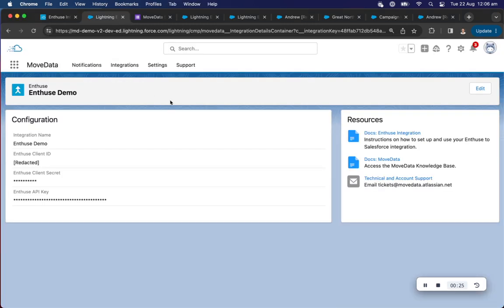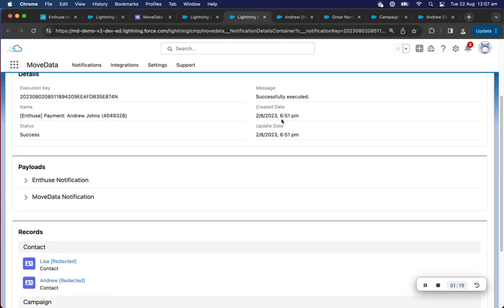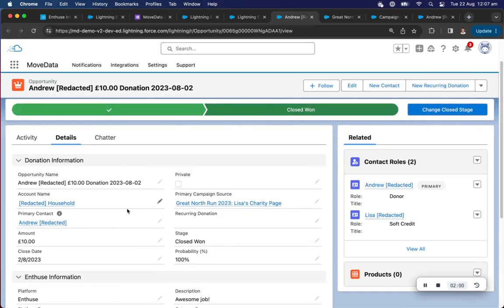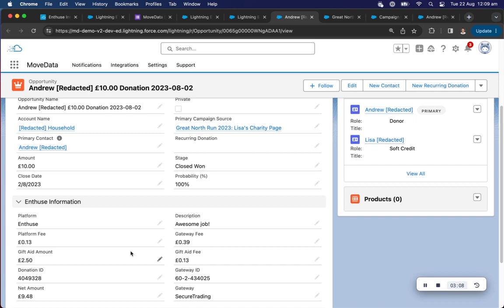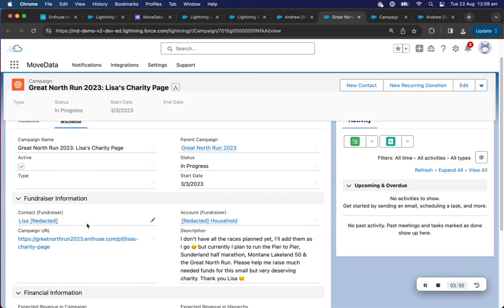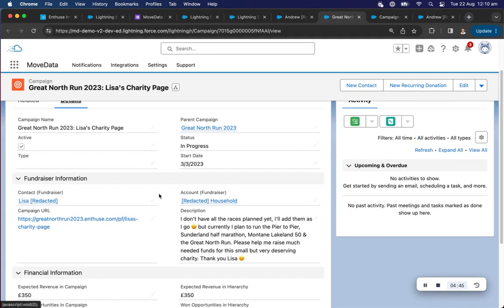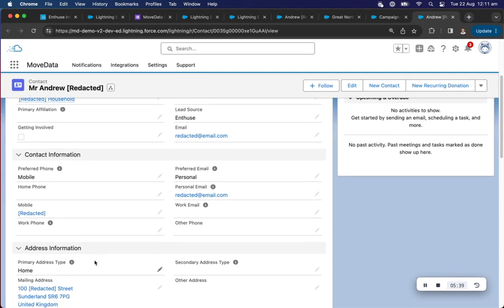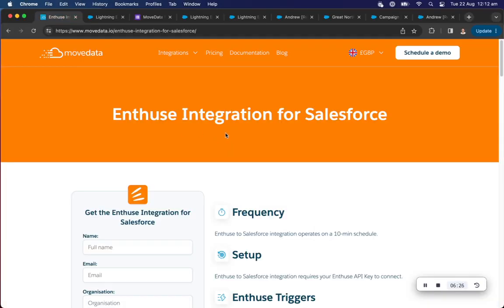Enthuse to Salesforce Integration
Learn how to connect Enthuse to Salesforce using MoveData. Link to obtain Client ID, Client Secret and API Key from Enthuse is